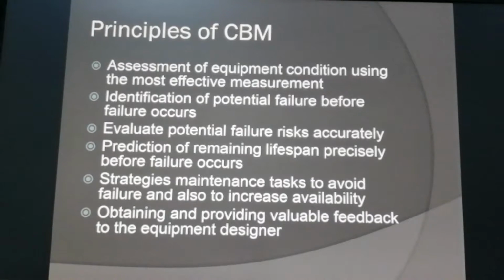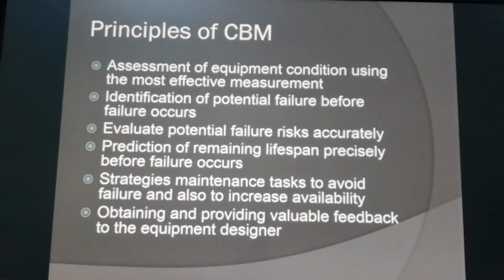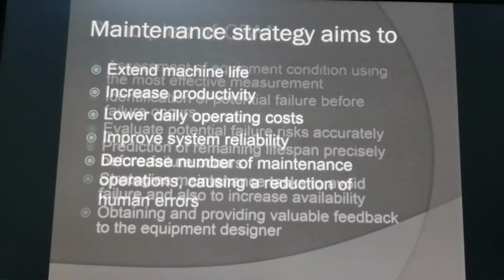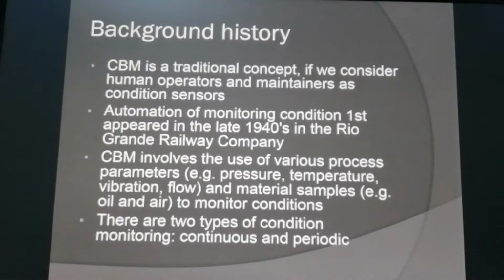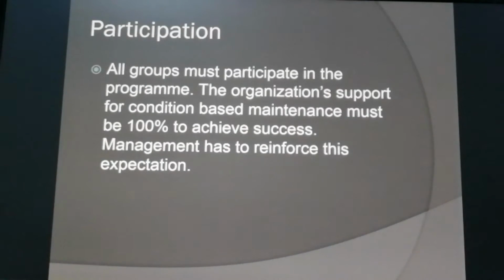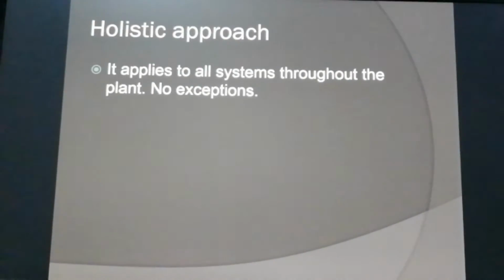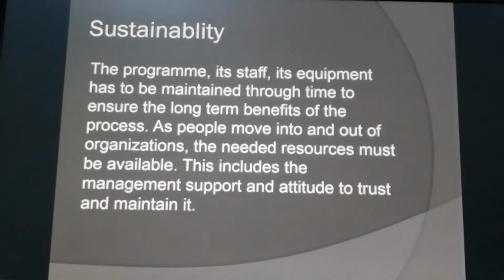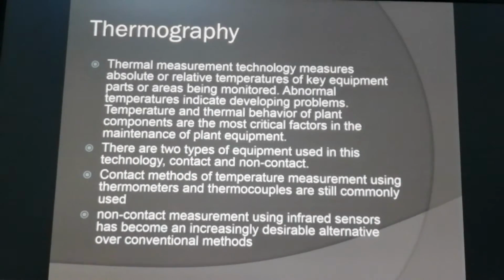EBTM 4303 Maintenance Management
OUM